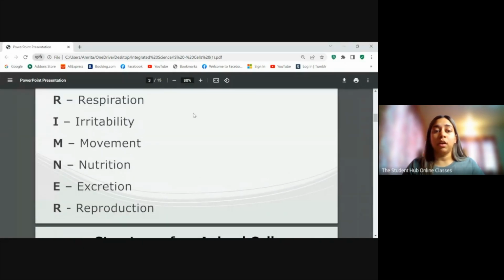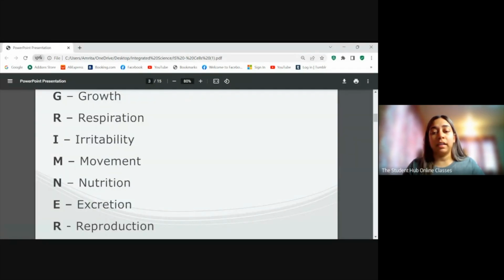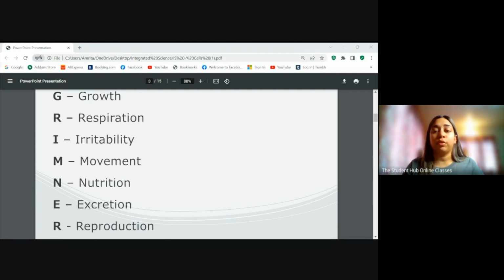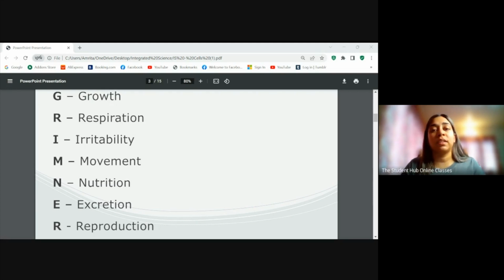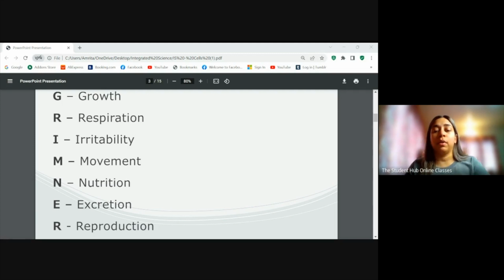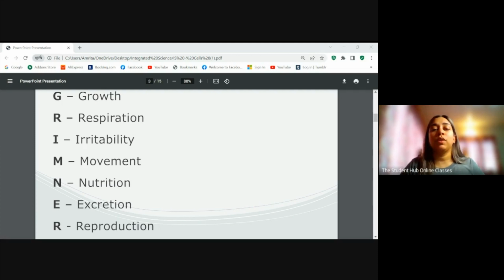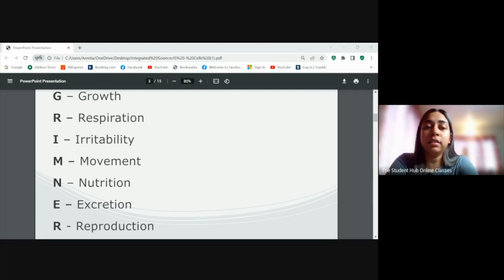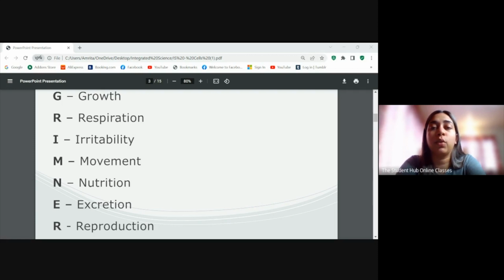The Characteristics of Life (GRIMNER) - CSEC Integrated Science | TSH Online Classes